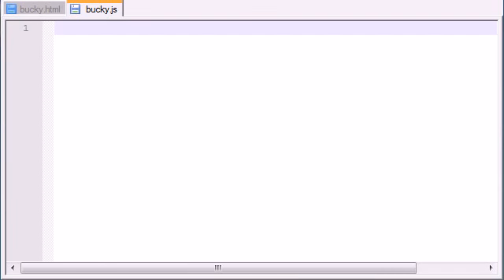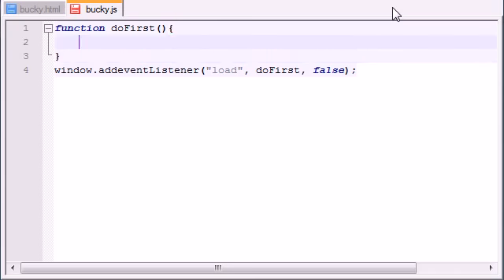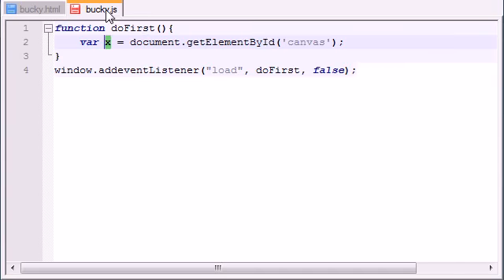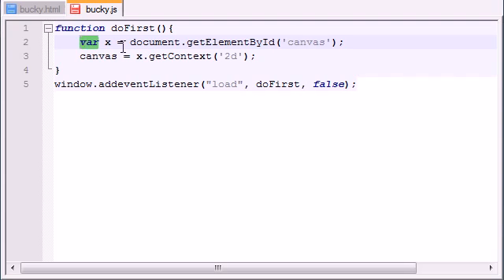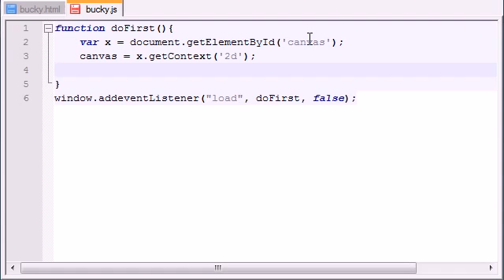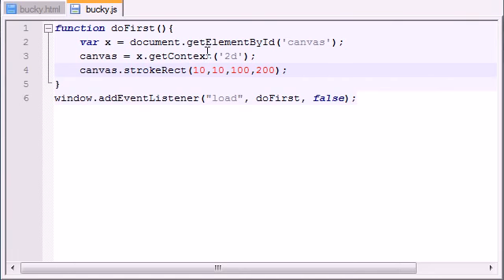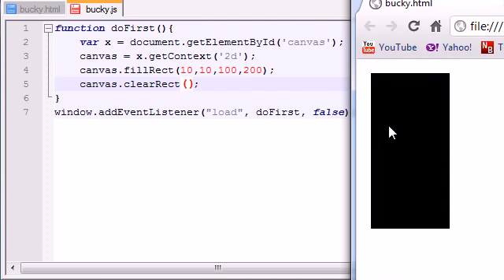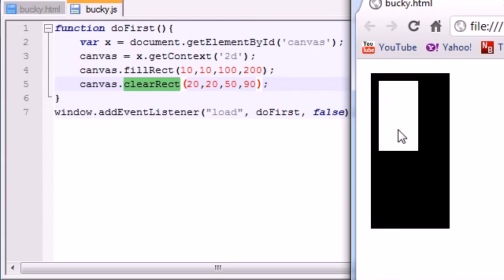HTML5 Tutorial 36 Drawing Shapes on the Canvas YouTube